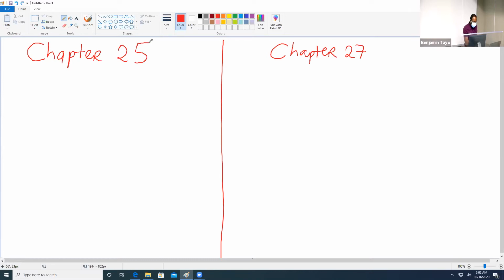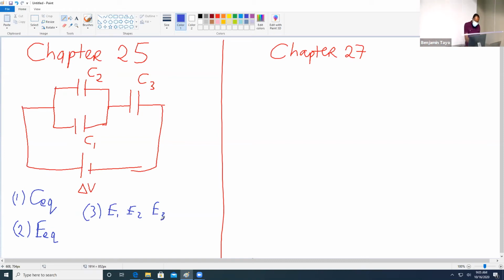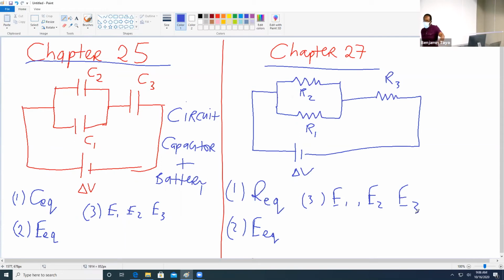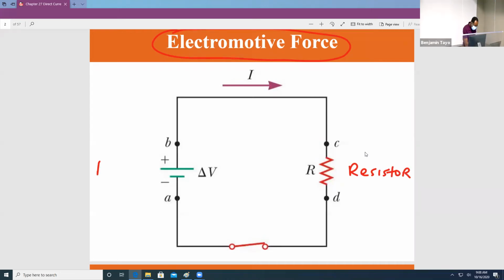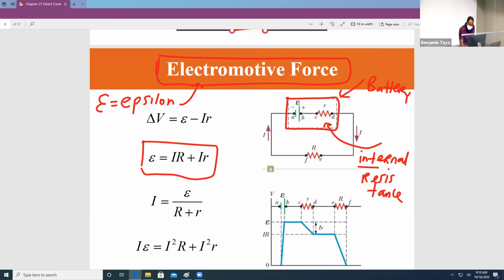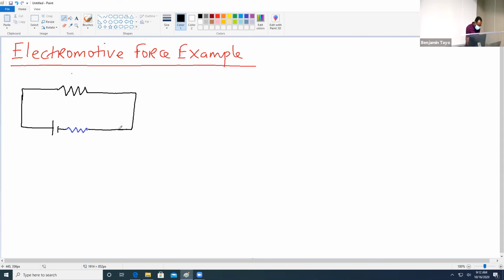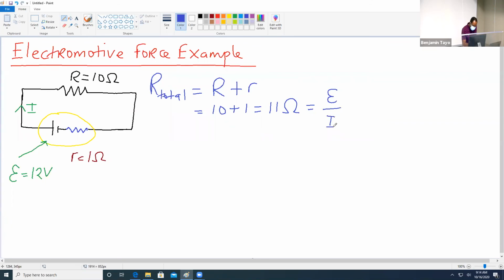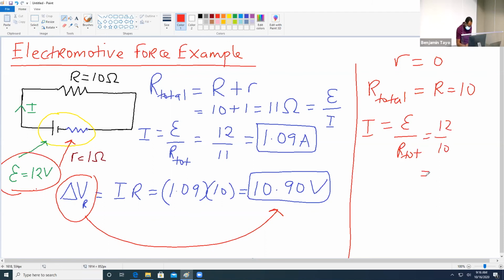Direct Current Circuits - Electromotive Force